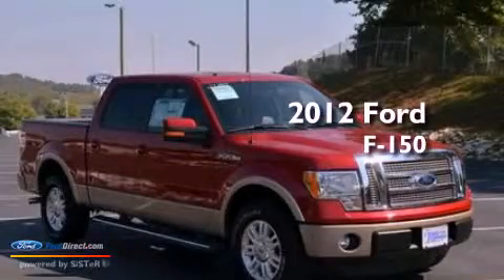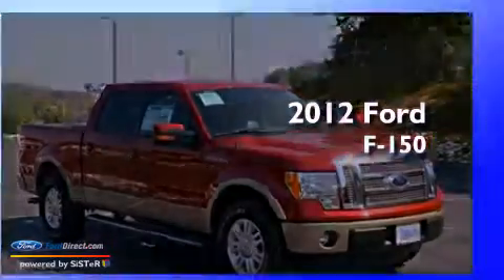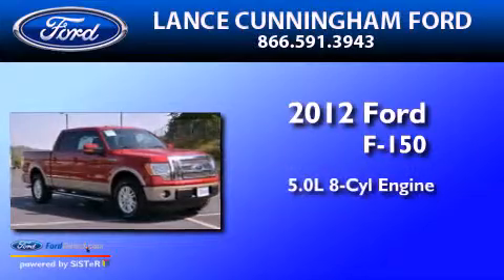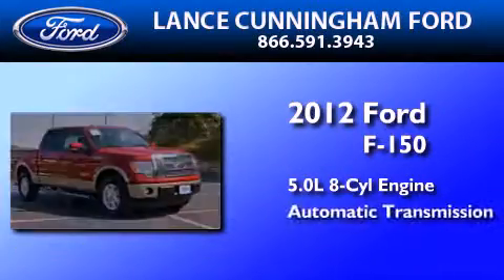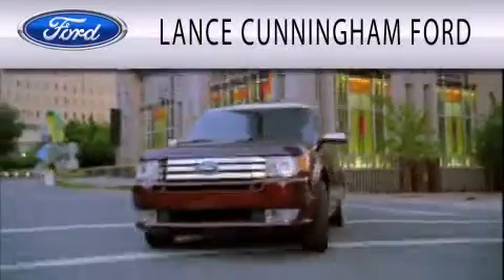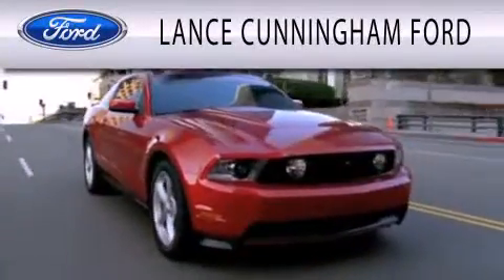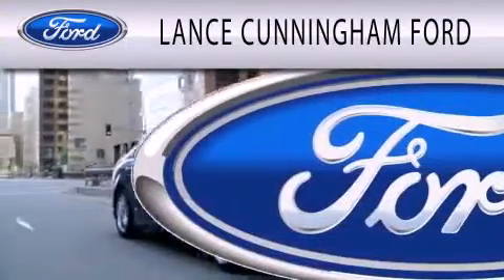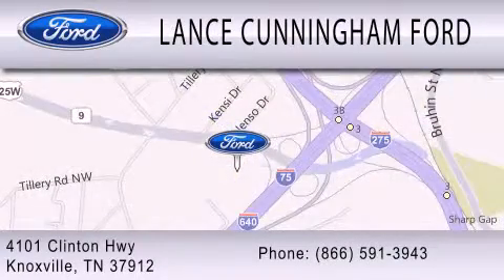2012 FORD F-150 Knoxville TN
Year : 2012
 Make : FORD
 Model : F-150
 Engine : 5.0L V8 32V MPFI DOHC FLEXIBLE FUEL
 Trans . : 6-SPEED AUTOMATIC
 Exterior : CANDY RED

 Stock : 21240